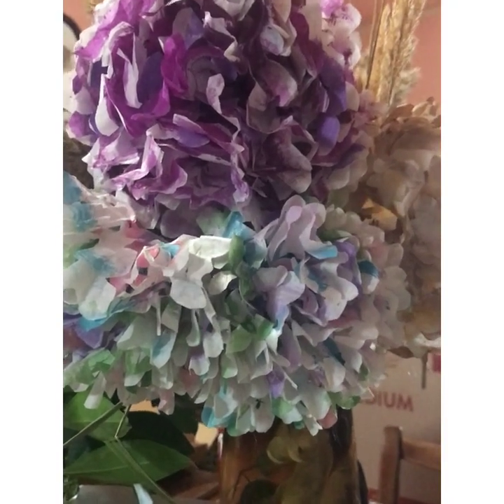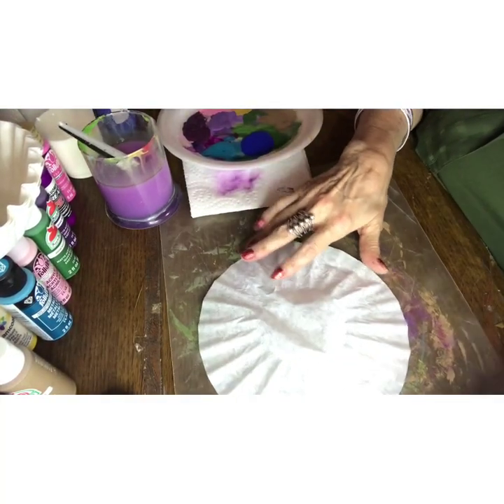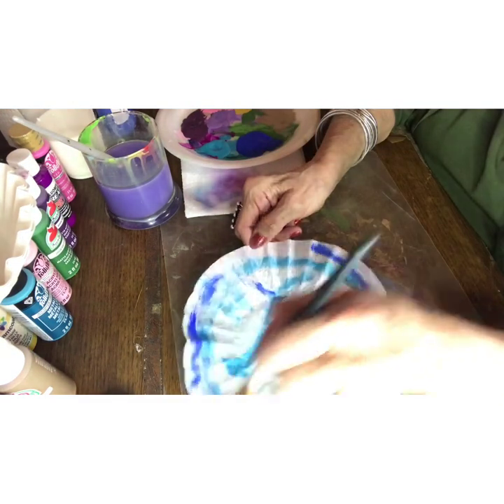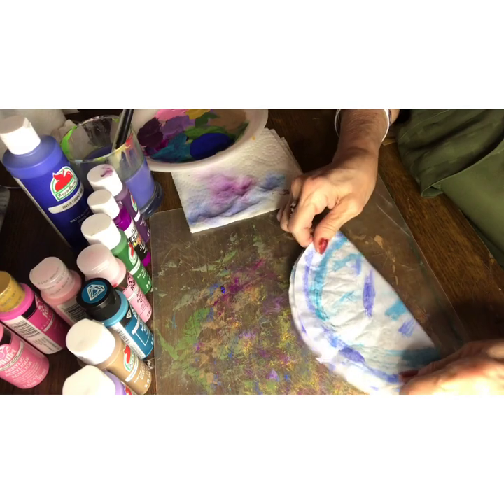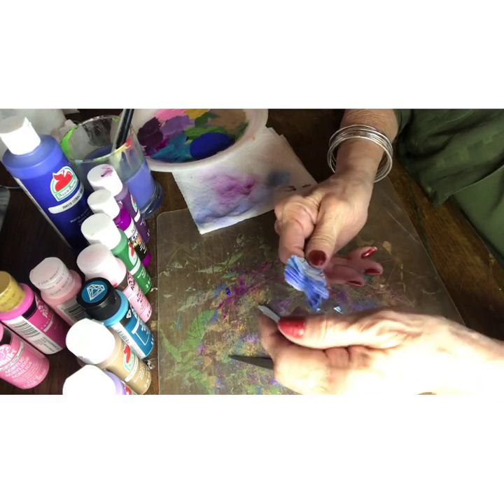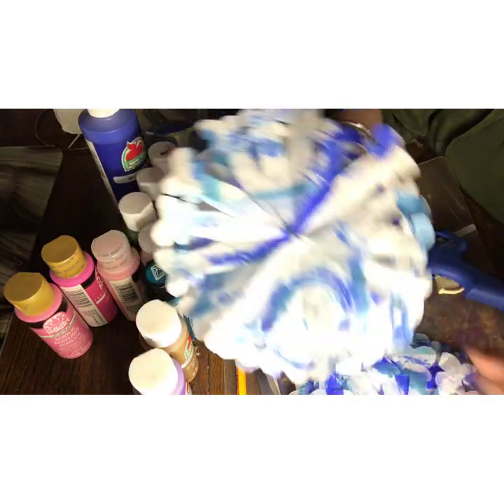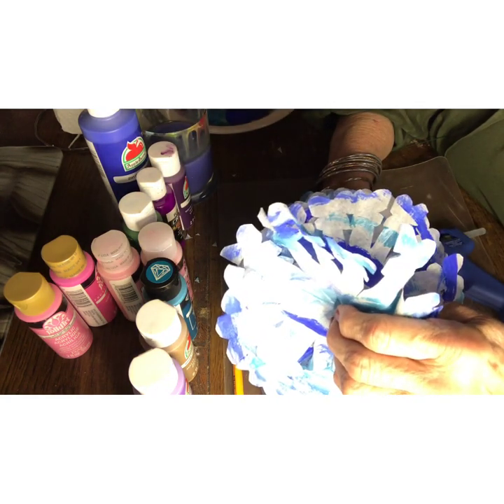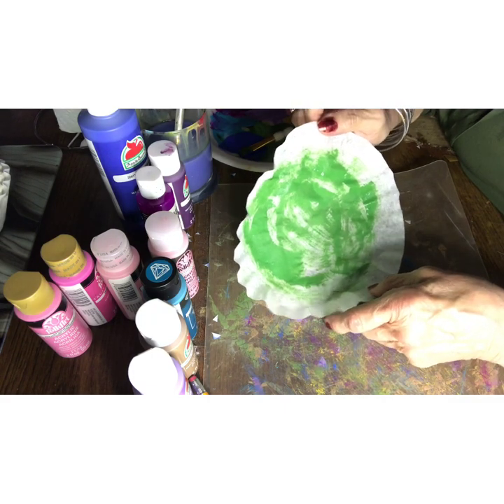Coffe Filter Hydrangea Tutorial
Grab some coffee filters, paint, floral wire and tape and your glue gun and let’s craft!